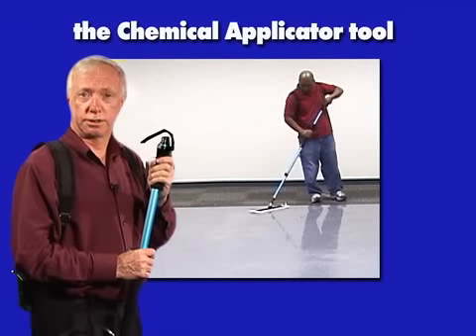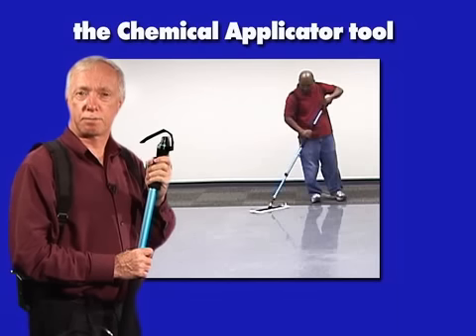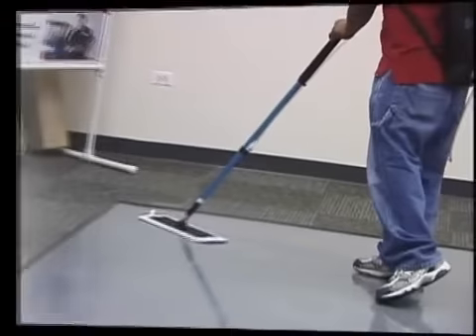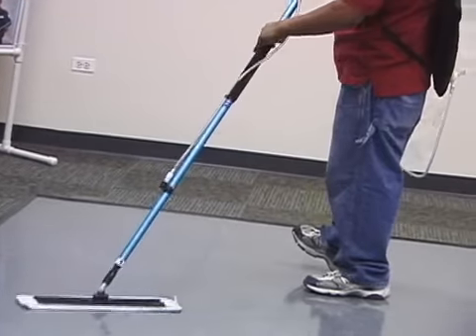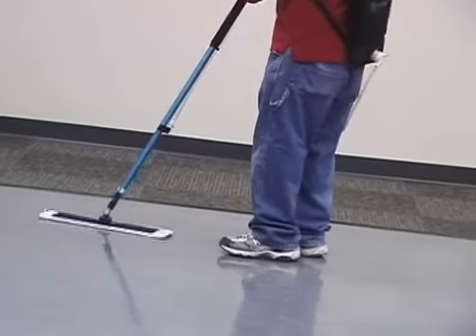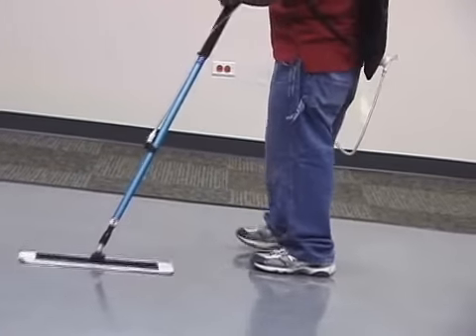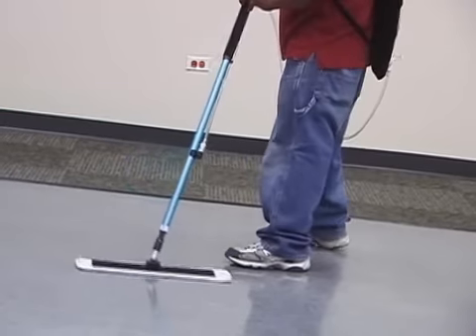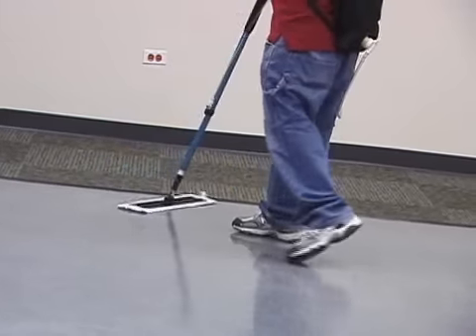Chemical Applicator Tool - Jon-Don Video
The Chemical Applicator Tool (CAT) will save you a lot of labor when you want to lay down a coat or finish or simply clean a large area in a commercial facility. If you do a lot of hard surface floors, this tool will save you time, money, and product.